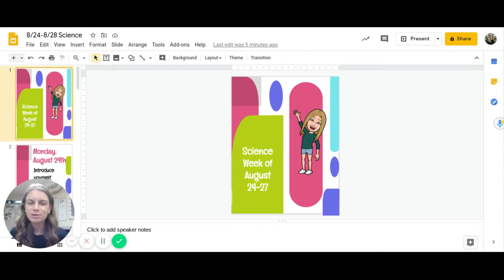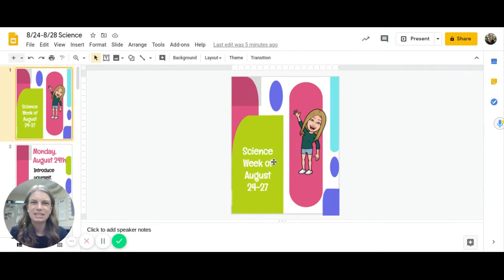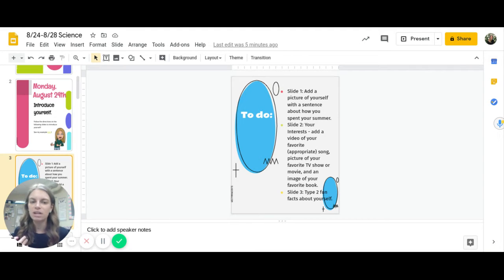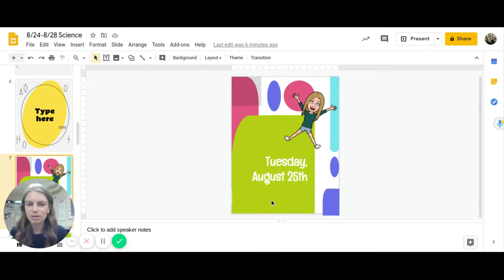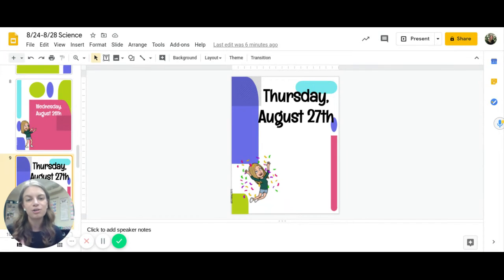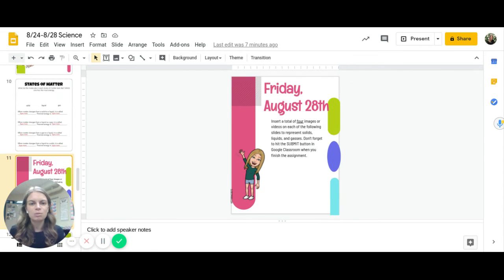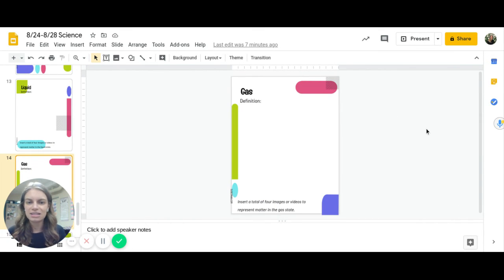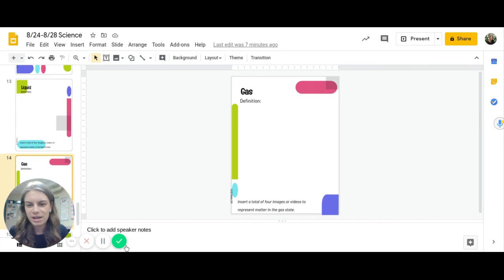8.24-8.28 Science Overview Video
6th grade students! Watch the video for a quick overview of our week in science!